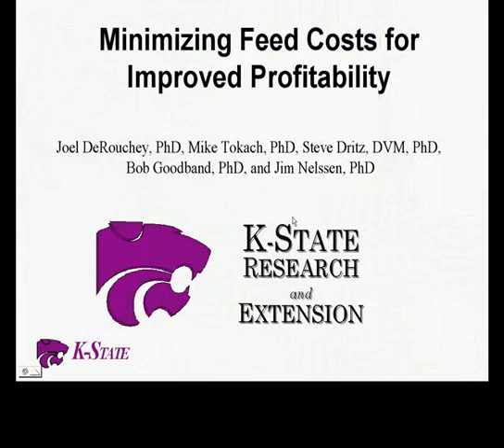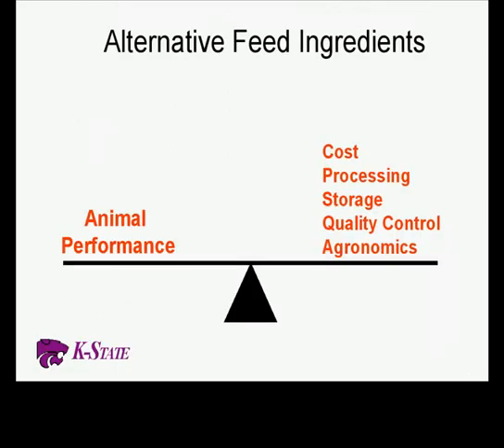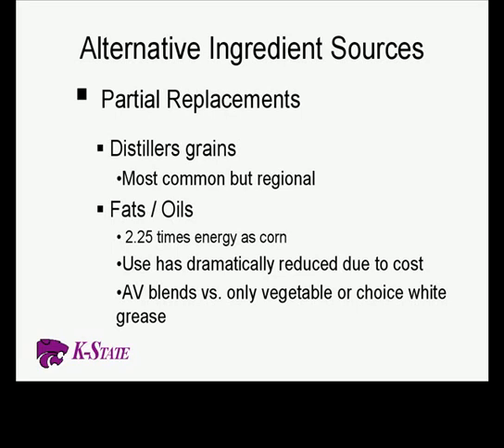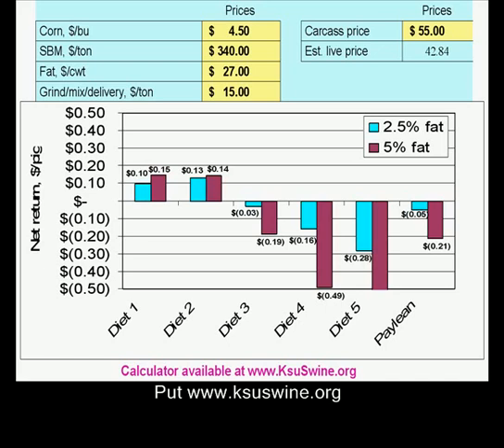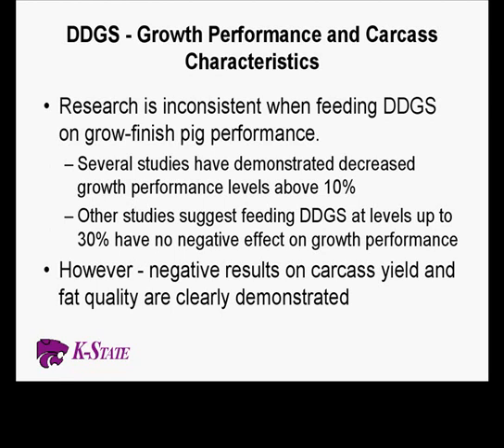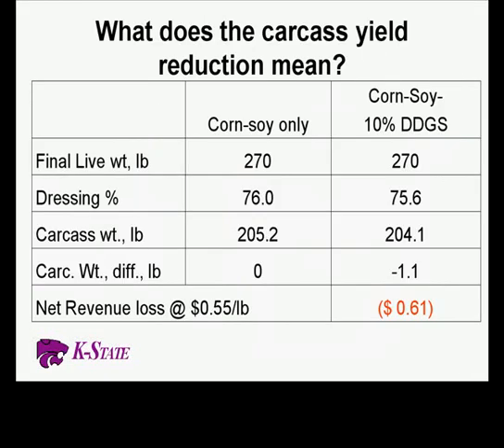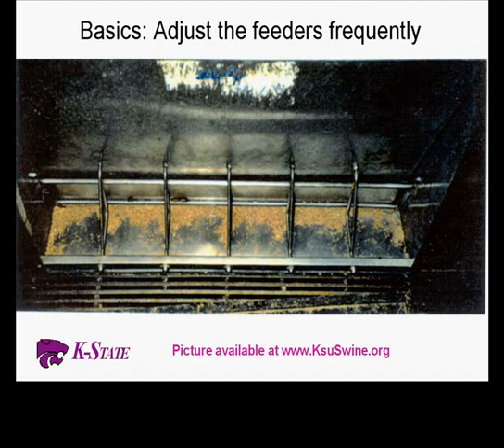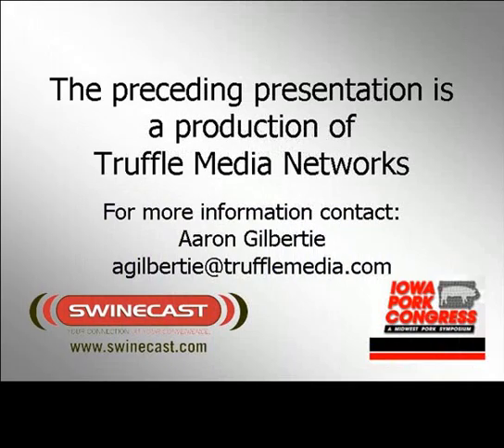Dr. Joel DeRouchey - Minimizing Feed Costs for Improved Profitability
"Minimizing Feed Costs for Improved Profitability - Dr. Joel DeRouchey. Joel DeRouchey's presentation will focus on minimizing feed costs by discussing management and formulation practices to increase feed efficiency and how to evaluate alternative feed ingredients. From the 2008 Iowa Pork Congress, January 23-24, 2008, Des Moines, Iowa, USA.